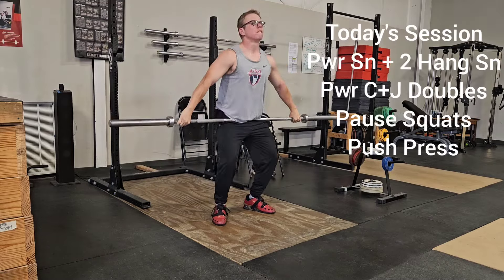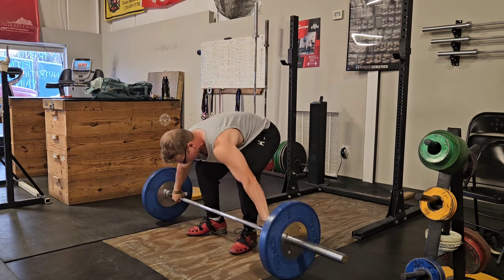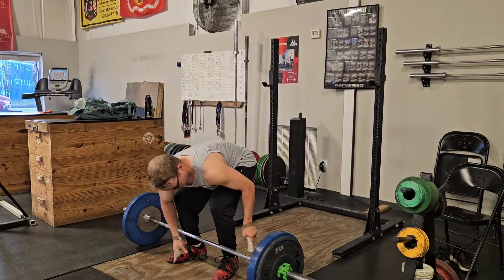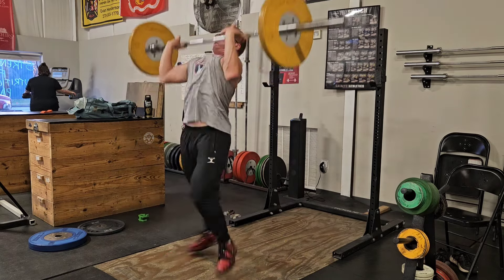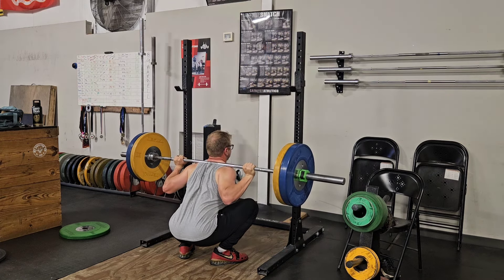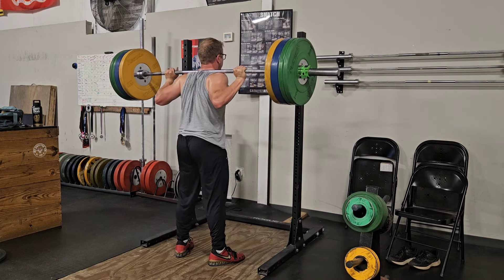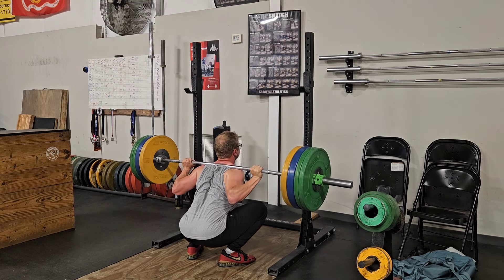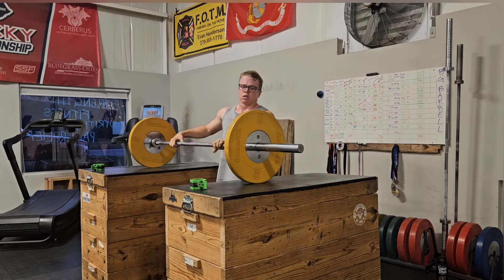Weightlifting - Road to 300kg. Episode 39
it's good to be back! was super busy for a couple weeks traveling for work. Starting a program next week!

Music from Uppbeat (free for Creators!)